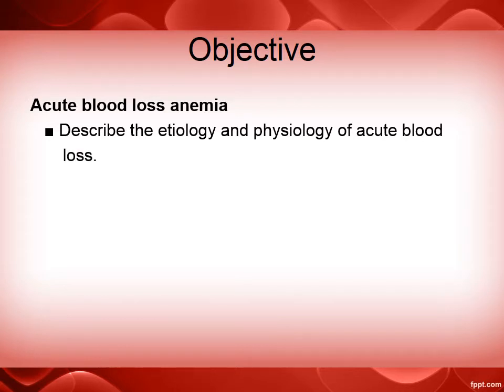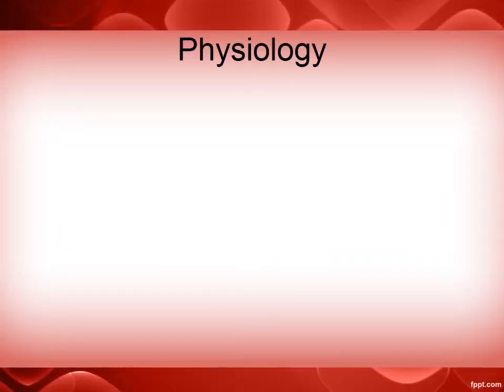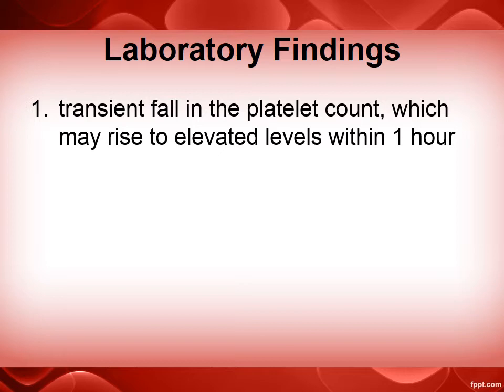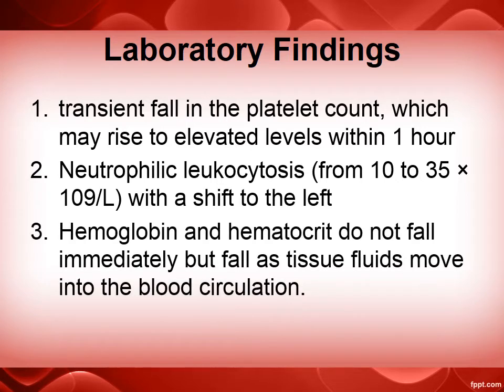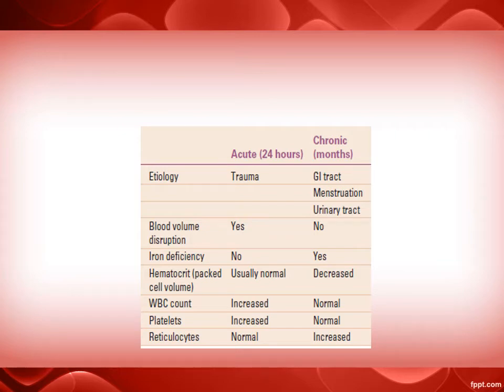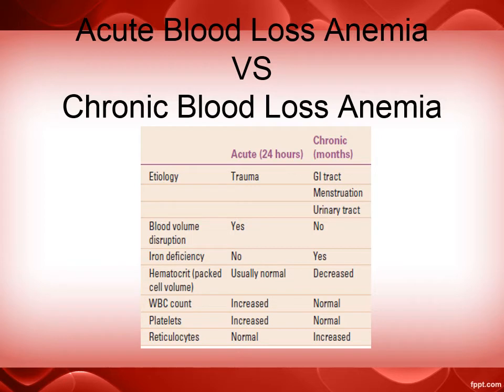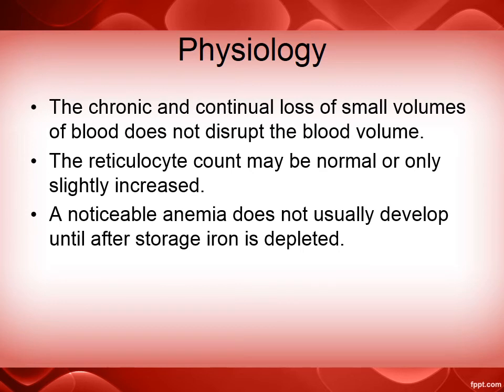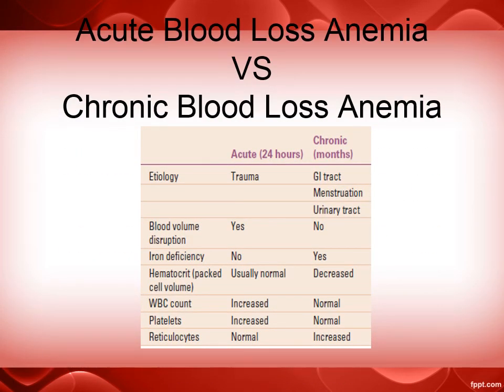Acute and Chronic Blood Loss Anemia